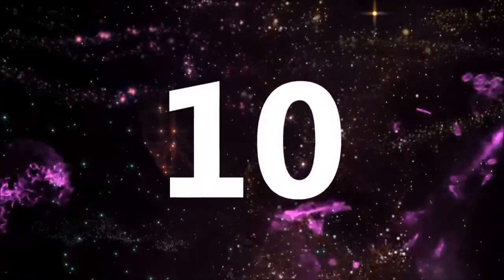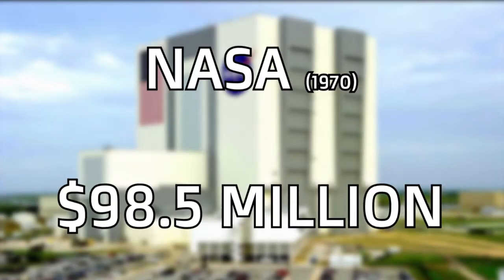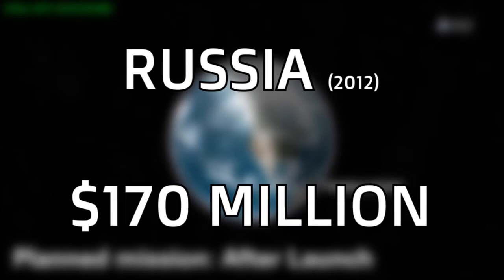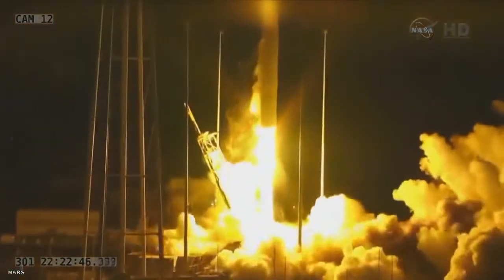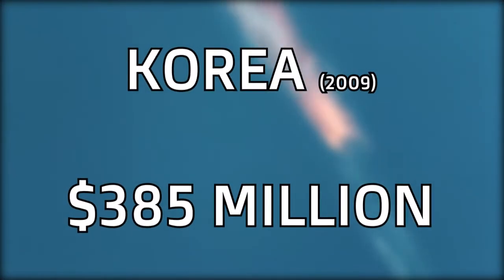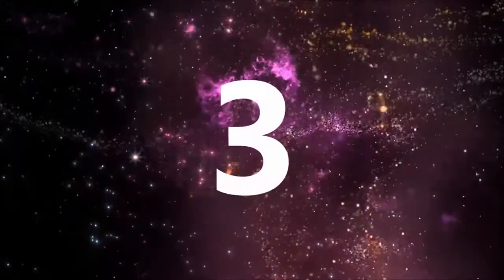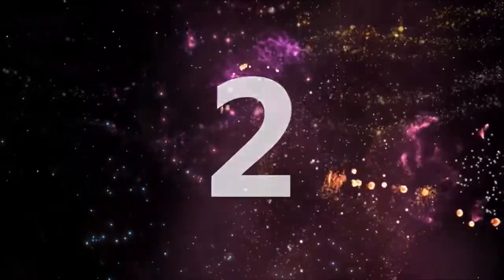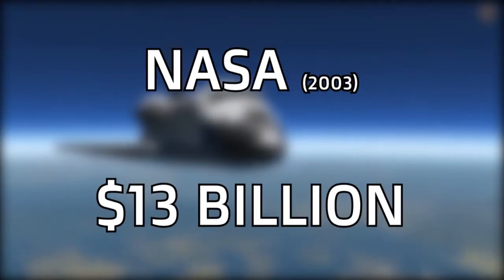$20 BILLION Expensive Space FAILS You wouldn't Believe!!!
Space flight is a tough business. In the 52 years since the beginning of American efforts to reach space, more than 160 launches, including that of the Orbiting Carbon Observatory on February 24, have failed. Here are some of the most devastating failures.

Humans are explorers. Since before the dawn of civilization, we’ve been lured over the horizon to find food or more space, to make a profit, or just to see what’s beyond those trees or mountains or oceans. Our ability to explore reached new heights—literally—in the last hundred years. Airplanes shortened distances, simplified travel, and showed us Earth from a new perspective. By the middle of the last century, we aimed even higher.

NASA -
The National Aeronautics and Space Administration is an independent agency of the U.S. federal government responsible for the civilian space program, as well as aeronautics and space research. NASA was established in 1958, succeeding the National Advisory Committee for Aeronautics.

Soviet space program -
The Soviet space program was the national space program of the Union of Soviet Socialist Republics, conducted in competition with its Cold War adversary the United States, known as the Space Race from the mid-1950s until the dissolution of the Soviet Union in 1991.

Japanese space program -
The Japanese space program originated in the mid-1950s as a research group led by Hideo Itokawa at the University of Tokyo. The size of the rockets produced gradually increased from under 30 cm at the start of the project, to over 15 m by the mid-1960s.

Korea Aerospace Research Institute -
The Korea Aerospace Research Institute, established in 1989, is the aeronautics and space agency of South Korea. Its main laboratories are located in Daejeon, in the Daedeok Science Town.

Roscosmos -
The Roscosmos State Corporation for Space Activities, commonly known as Roscosmos, is a state corporation of the Russian Federation responsible for space flights, cosmonautics programs, and aerospace research.

Space Shuttle Columbia -
Space Shuttle Columbia was a Space Shuttle orbiter manufactured by Rockwell International and operated by NASA.

Space Shuttle Challenger -
Space Shuttle Challenger was a Space Shuttle orbiter manufactured by Rockwell International and operated by NASA.